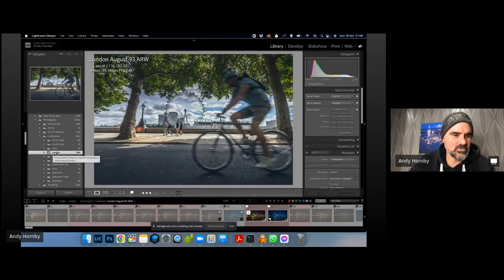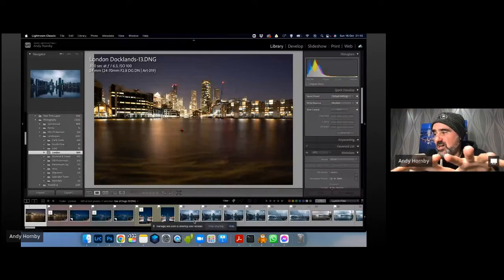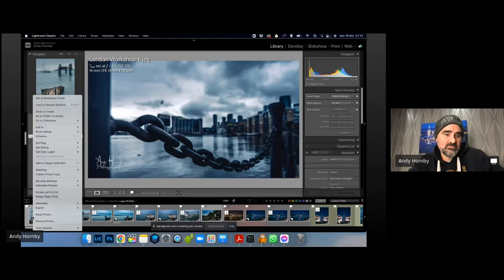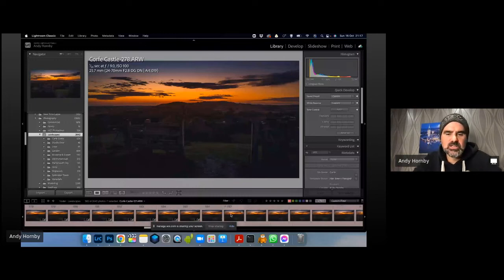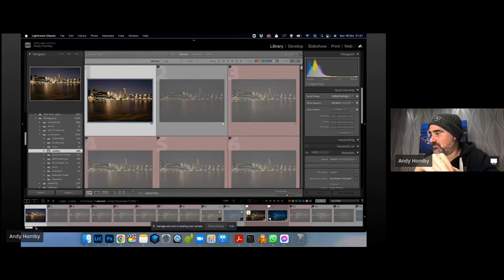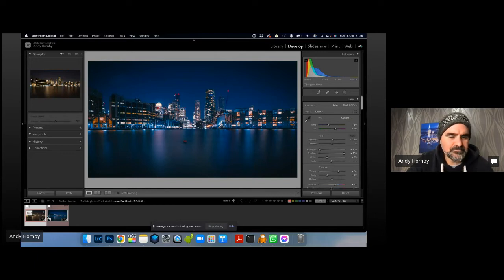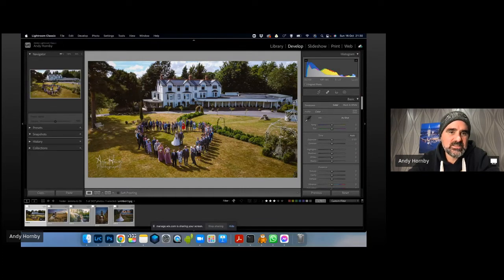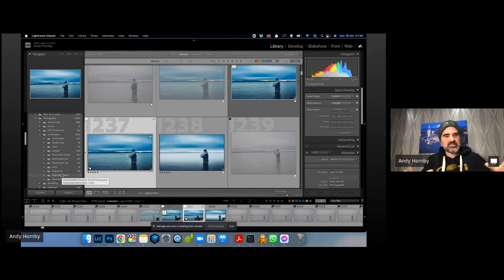Lightroom Mini Course - FLAGGING, STAR RATINGS & COLOUR LABELLING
In this episode, I talk Lightroom Mini Course - FLAGGING, STAR RATINGS & COLOUR LABELLING.